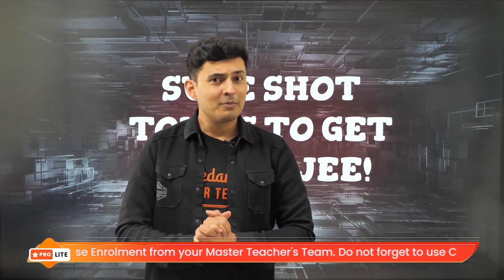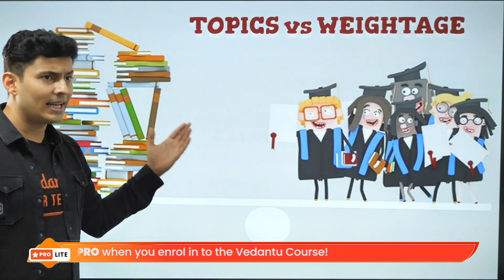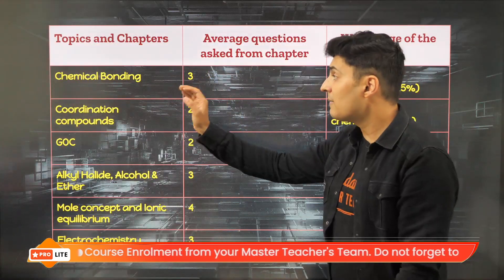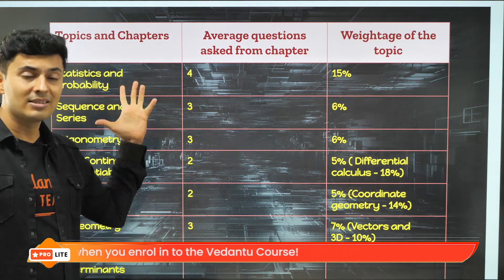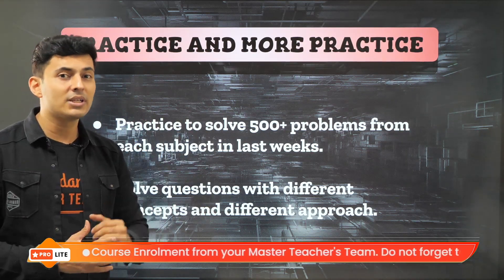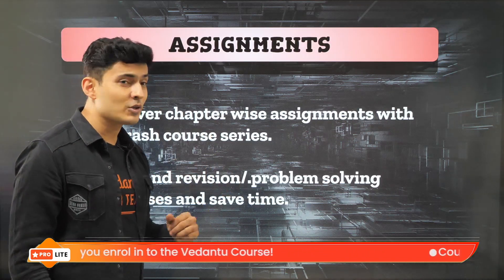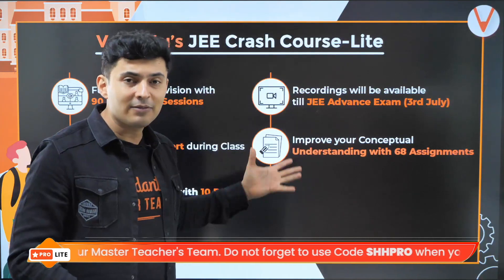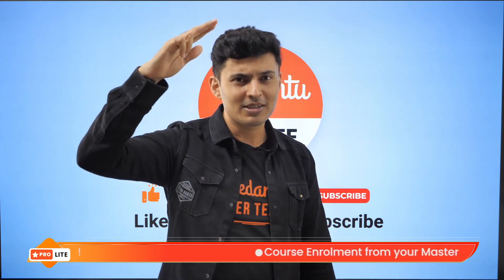Sureshot Topics for 95%ile in 1st JEE Main Attempt | JEE 2022 | IIT JEE Physics | Vedantu Enlite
Watch the amazing session on JEE 2022 Strategy. Here Shreyas will take you through Sureshot Topics for 95%ile in the 1st JEE Main 2022Attempt. This session will be very helpful for the students who are preparing for JEE Main 2022 Exams. So, watch the complete video, and let's get a better understanding of the jee main physics important topics.

🔥📢Click here to send your query to your favorite Master Teacher via Whatsapp

✔📚Zero to SuperHero- Playlist (Chemistry) | NEET 2022 | NEET Preparation | Wassim Sir | Vedantu Enlite- JEE & NEET:
✔📚Zero to SuperHero- Playlist | Physics & Chemistry| JEE 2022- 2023 |NEET 2022- 23|Vedantu Enlite- JEE & NEET:
✔📚Zero to SuperHero- Playlist (Physics)| JEE 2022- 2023 |NEET 2022- 23|Vedantu Enlite- JEE & NEET: